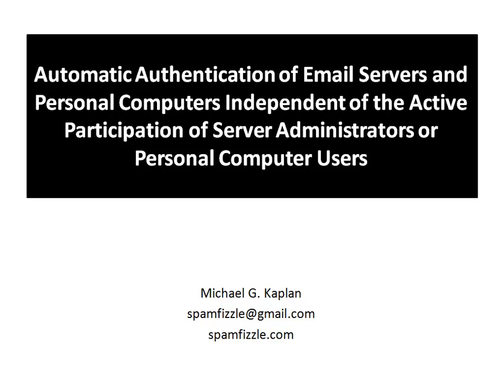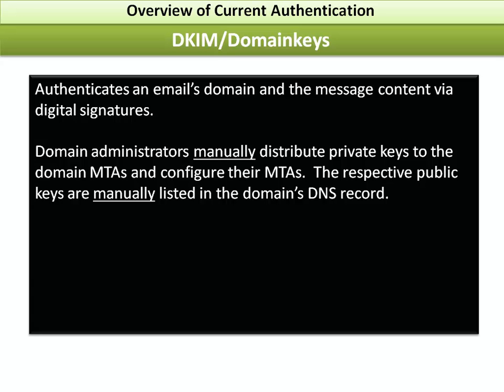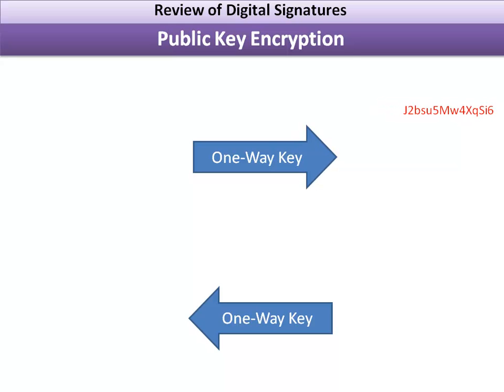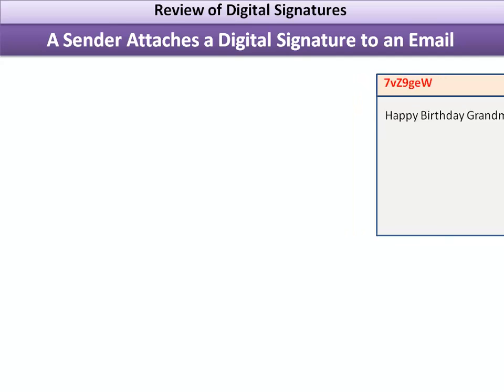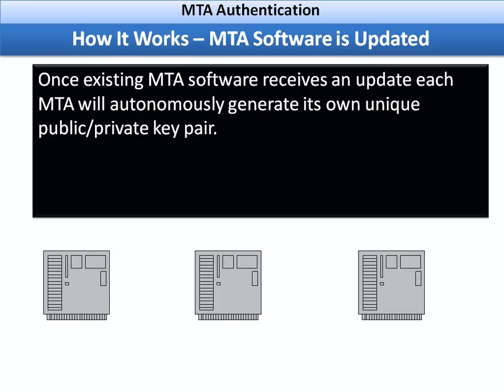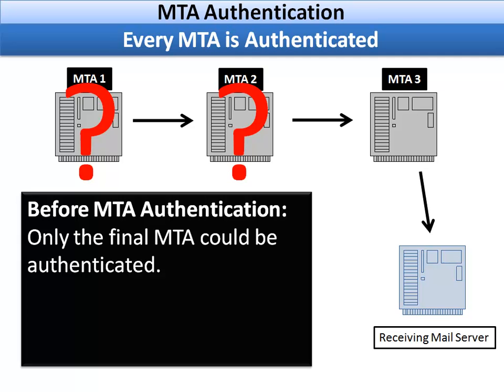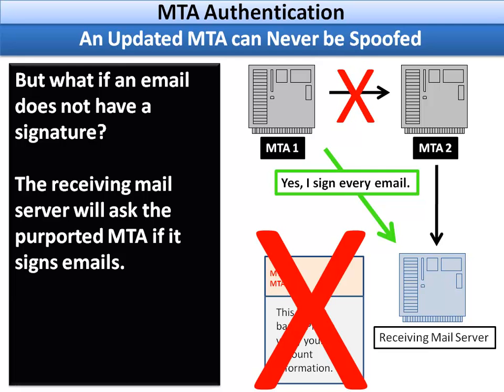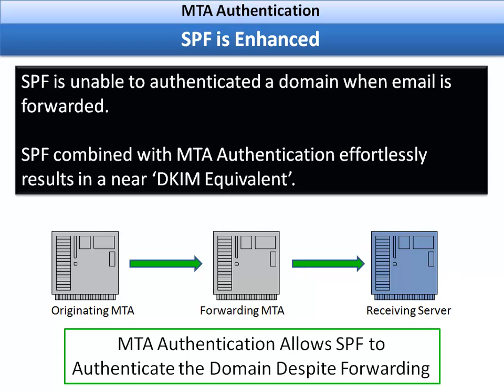Universal Computer Authentication (Part 1 of 2)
Two novel and related anti-spam systems that enable the authentication of every mail server and every personal computer in the world. This system is practical because it requires only a one-time software update on behalf of a small handful of software vendors and it can be seamlessly integrated into existing infrastructure. Neither the awareness nor participation of individual users, domain administrators, or server administrators is required for this to function. This narrated PowerPoint was presented at the 8th Annual Collaboration, Electronic messaging, Anti-Abuse and Spam Conference (CEAS2011) in support of one of the conference papers: "Automatic Authentication of Email Servers and Personal Computers Independent of the Active Participation of Server Administrators or Personal Computer Users'